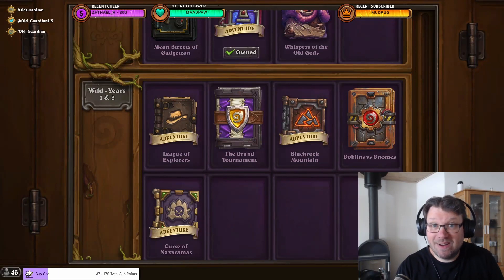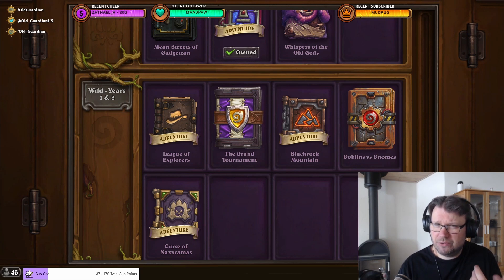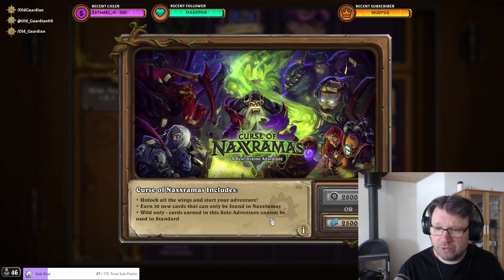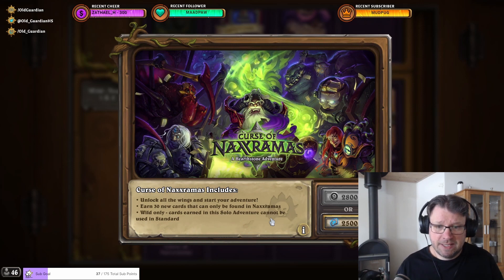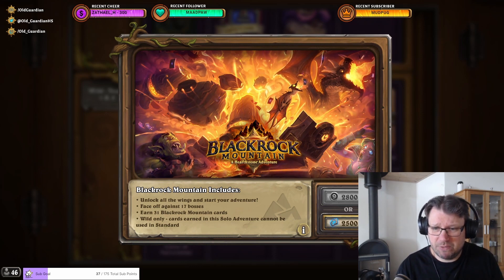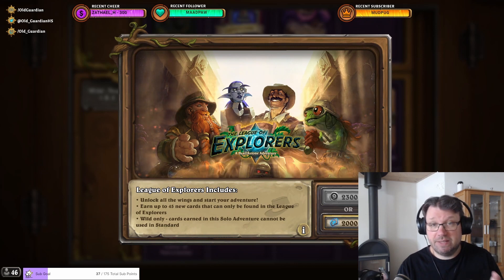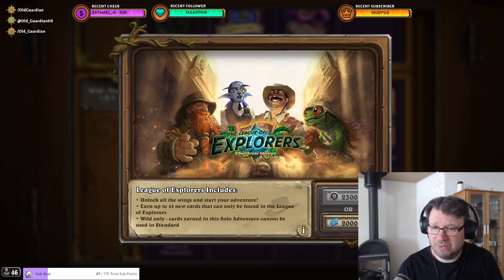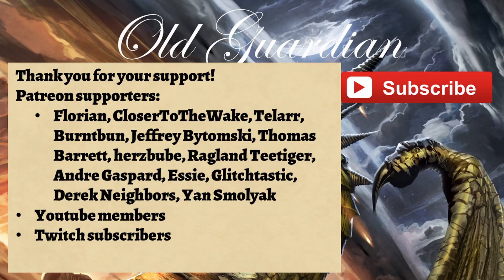ALL Old Adventures Are Now Available for GOLD! Should You Buy Them? Hearthstone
The latest patch added all adventures to the in-game shop for Gold. You can finally buy adventures like Curse of Naxxramas, Blackrock Mountain, and The League of Explorers for Gold even if you did not play Hearthstone when they were originally released! But should you buy adventures with Gold? They give you a decent dust value and there are some playable Wild format cards in them, so maybe. The League of Explorers is especially strong and should be your first pick.

This video is from the era of Year of the Wolf Standard format and Festival of Legends expansion.